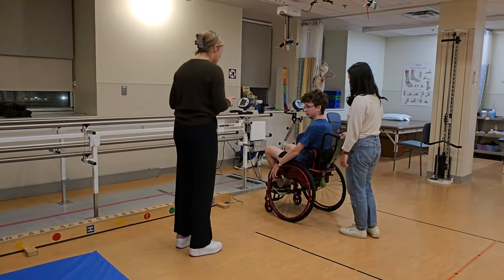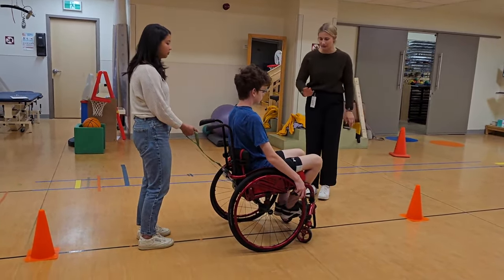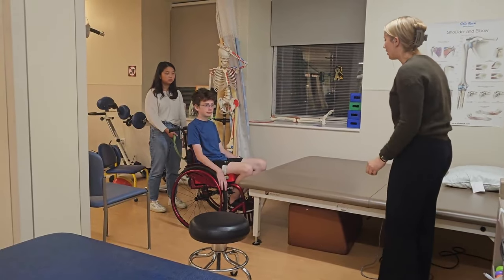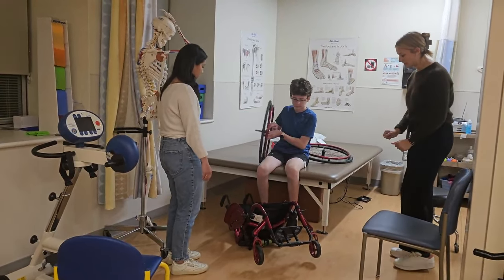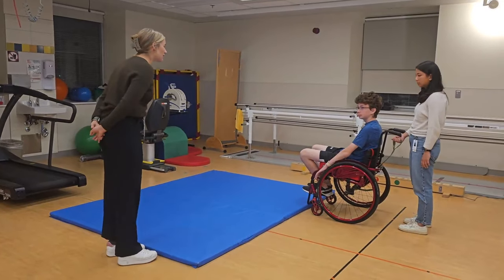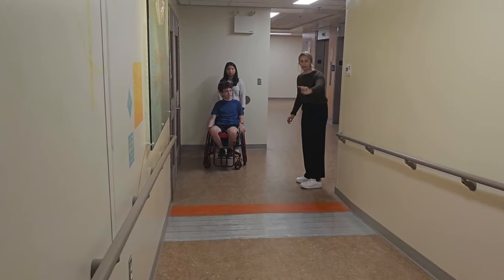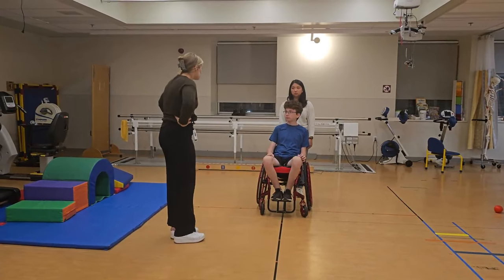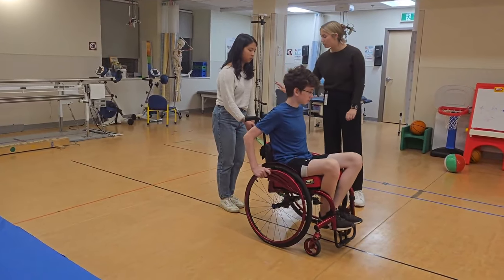Manual Wheelchair Skills Test 2 (full pediatrics test) | Version 5.3.1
This is a video of all 30 skills that make up the manual wheelchair version of the Wheelchair Skills Test (WST) Version 5.3.1. The person in the wheelchair is an able-bodied 13-year old boy simulating a person with paraplegia. To find a completed version of WST Report Form (Version 5.3.1):

To find the Wheelchair Skills Test (WST) version 5.3.1 and the Wheelchair Skills Program Manual version 5.4.2

WARNING: Some wheelchair skills can be dangerous if tried without a spotter (such as a caregiver) to ensure safety. Trying all of the skills in this video may not be appropriate for some wheelchair users or caregivers. A caregiver should only try any skill that he/she and the wheelchair user are comfortable trying, Also, to avoid overuse injury, the caregiver should avoid overexerting him/herself in the mistaken believe that success on every skill is expected.

The Wheelchair Skills Program is a set of free online low-tech, high-impact, evidence-based resources for the assessment and training of the wheelchair skills of users (with or without the assistance of their caregivers) of manual wheelchairs, powered wheelchairs and motorized mobility scooters.